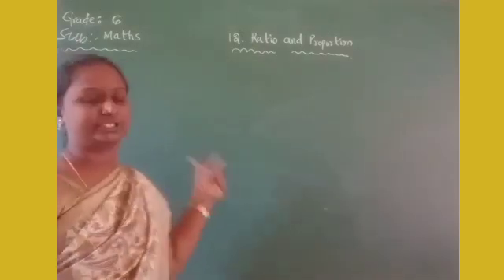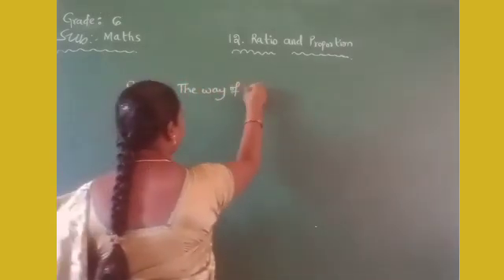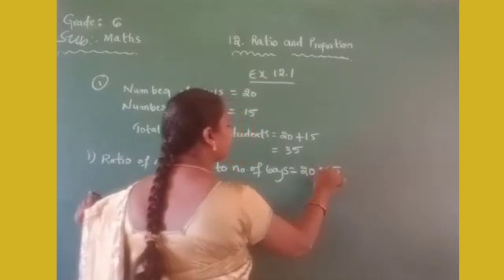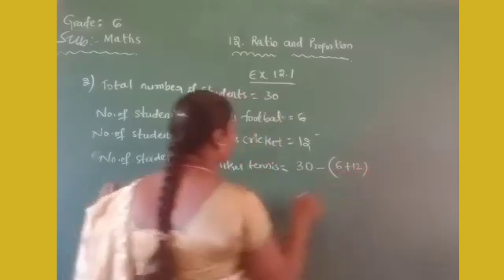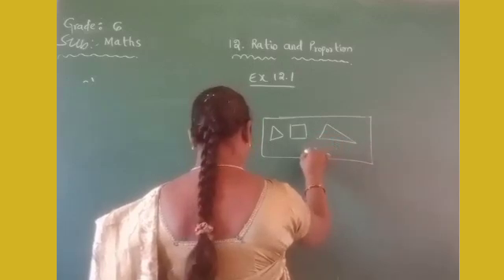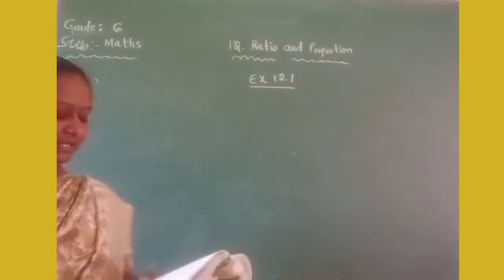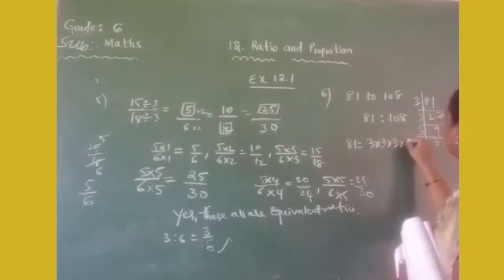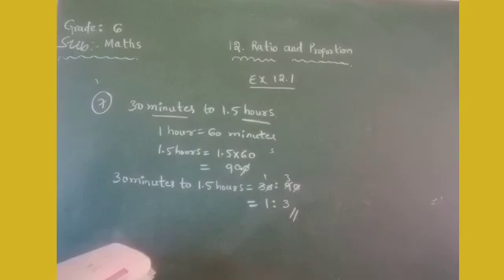Grade 6 maths about ch12 part-1(15.02.21)